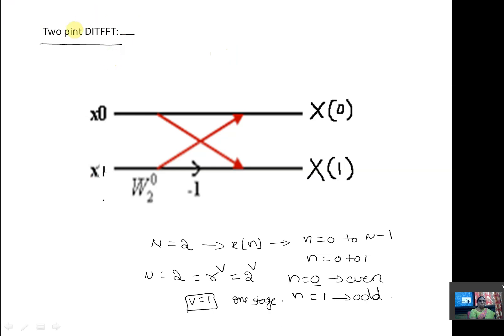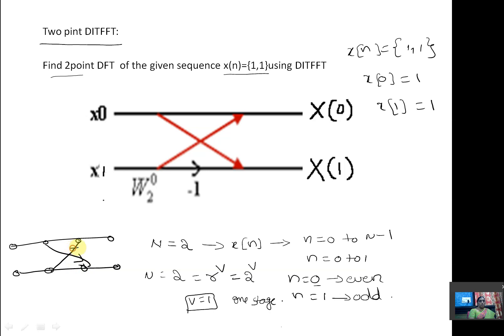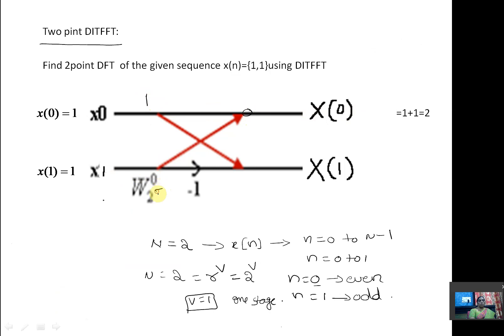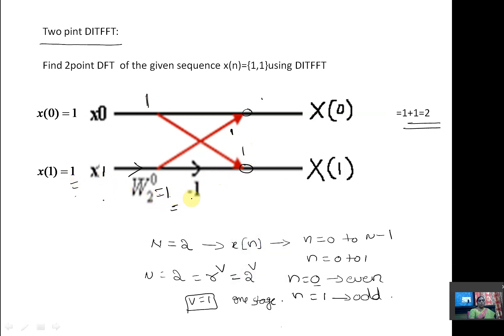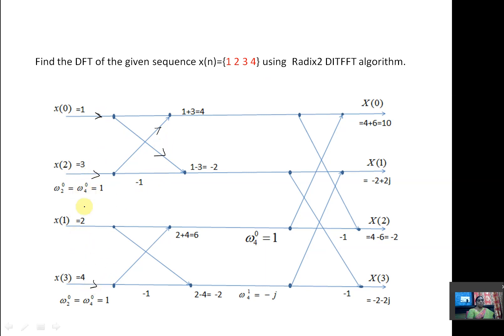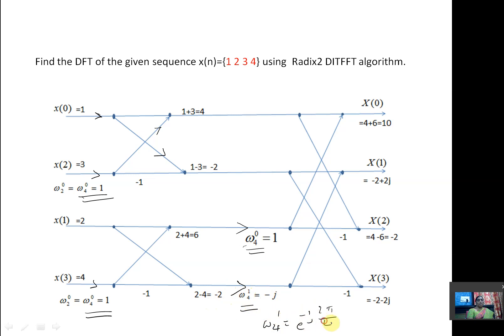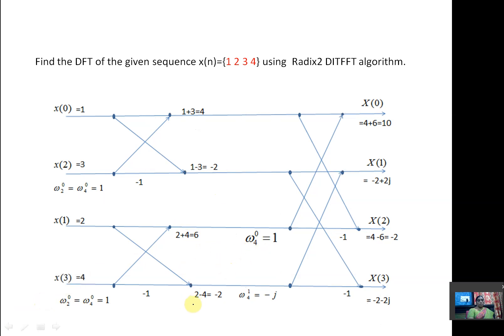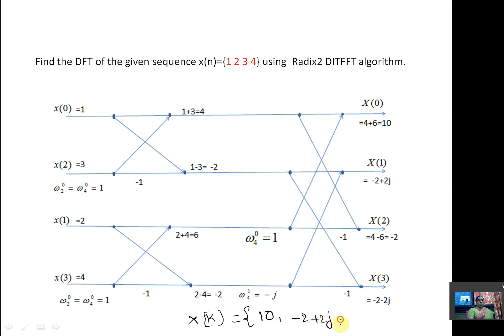UNIT 2: 2-POINT& 4-POINT DIT FFT problems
DSP-FAST FOURIER TRANSFORM